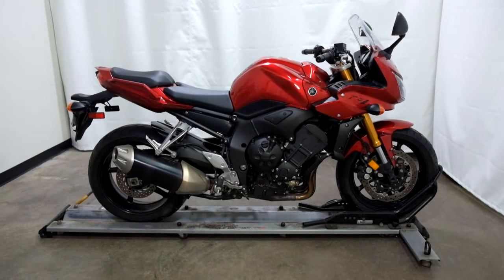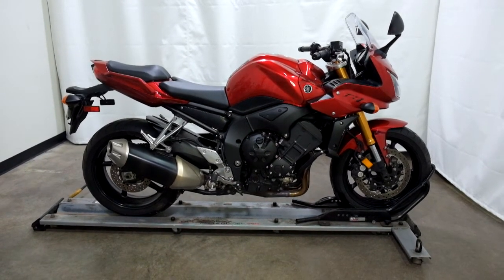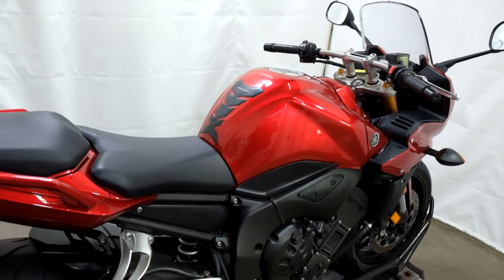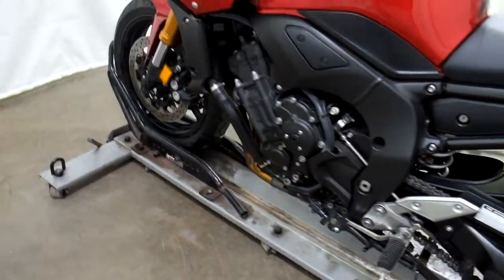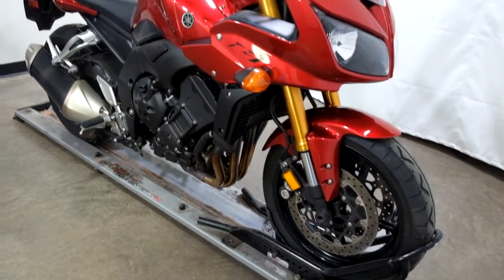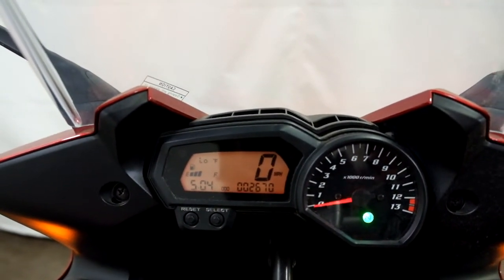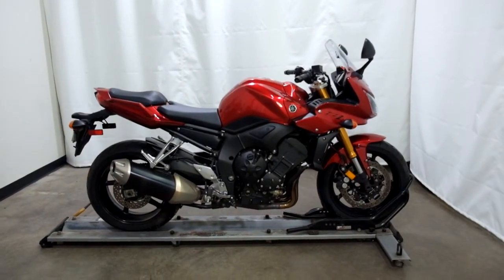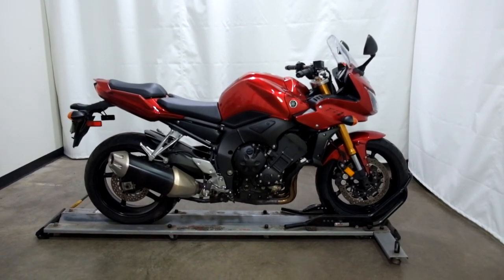2006 Yamaha FZ1 – used motorcycles for sale– Eden Prairie, MN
Please visit Simply Ride to view this Used 2006 Yamaha FZ1 for sale near Minneapolis, Minnesota.

Stock #: OSN1220